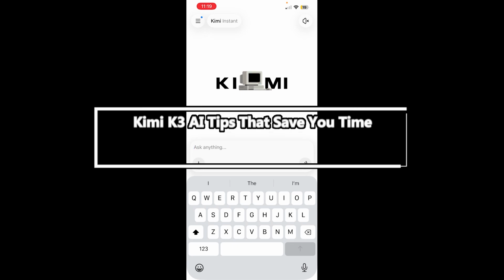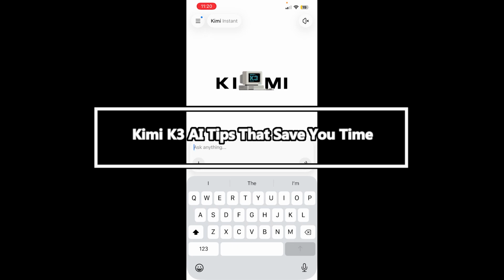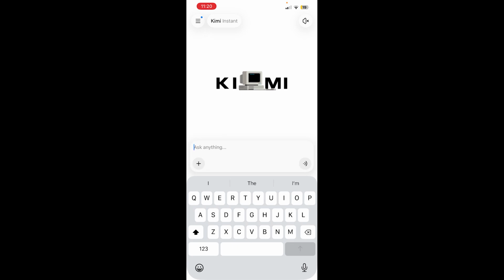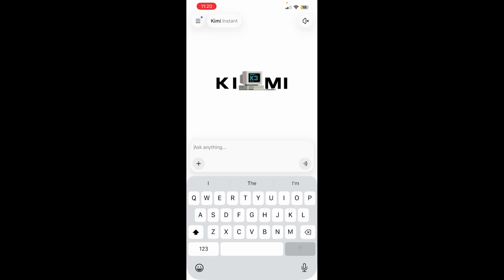Best Kimi K3 AI Tips To Save Your Time (2026)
This video walks you through the step by step process of getting the best way to save your time in Kimi K3. Watch the video till the end and learn the steps in detail.